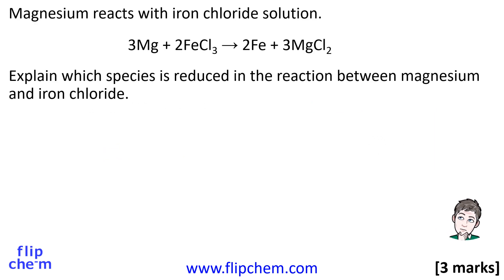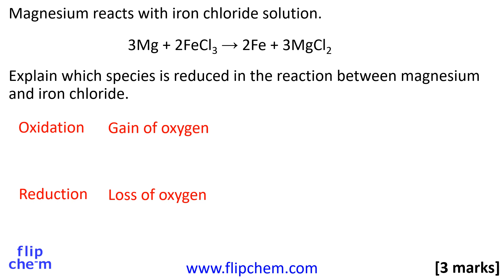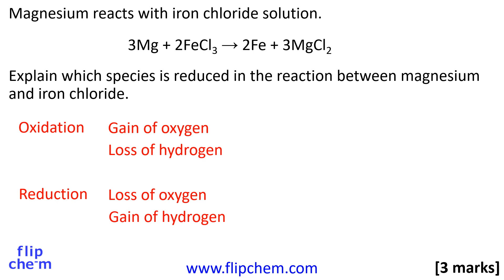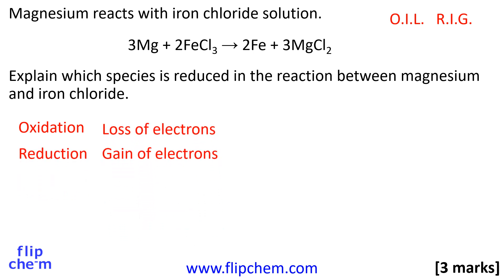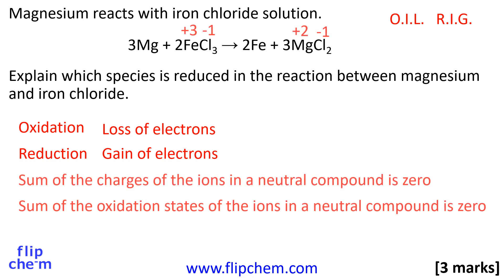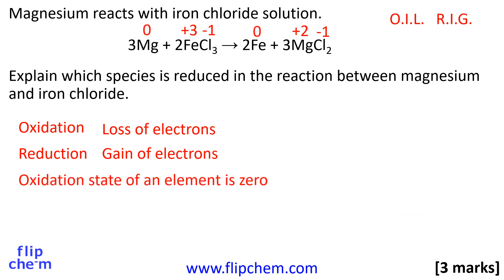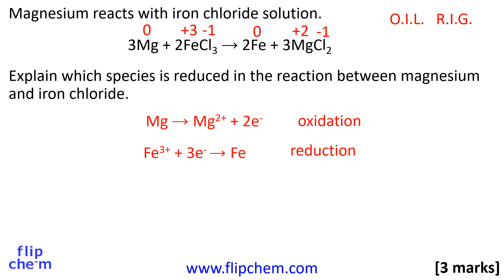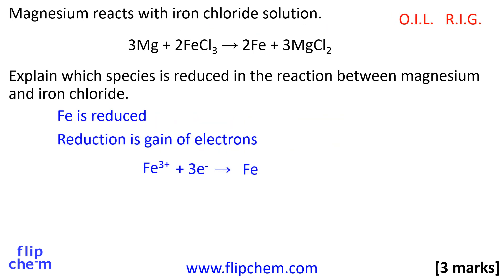GCSE Chemistry - Oxidation, reduction and redox: exam question walk through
In this exam question we'll look at the definitions of oxidation and reduction. We'll then go on to use these definitions to find out what is oxidised and what is reduced in a redox reaction.

Login details are on the landing page if you want to have a go at any of the quizzes.

GCSE Chemistry past paper question walk through taken from:
GCSE COMBINED SCIENCE: TRILOGY
Higher Tier
Chemistry Paper 1H
May 2018 Q8.4